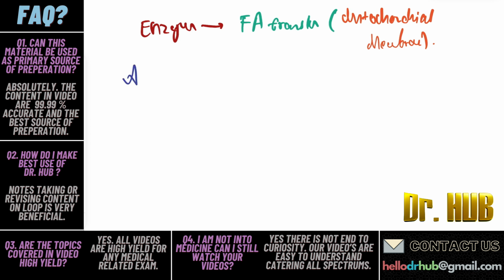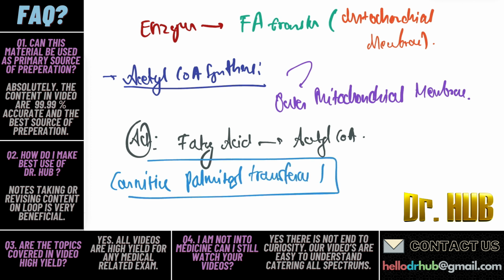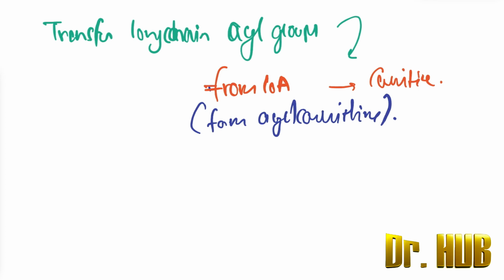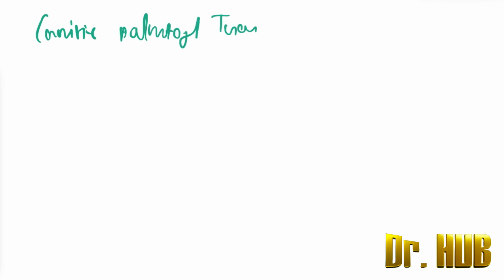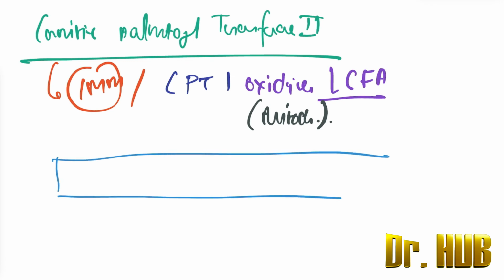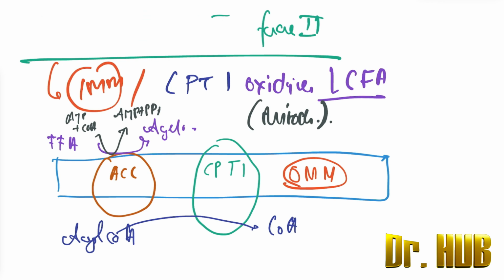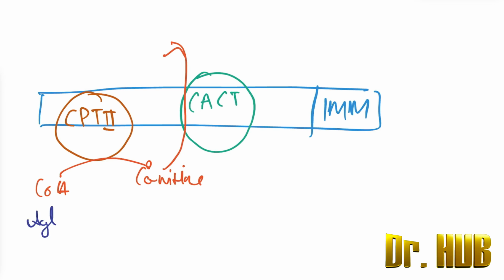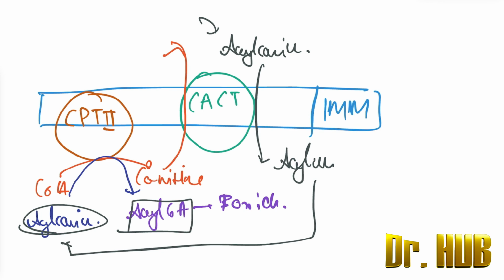Enzymes in fatty acid transfer across mitochondrial membranes